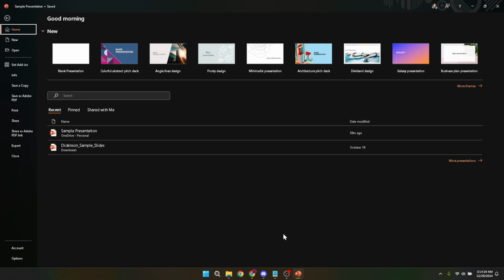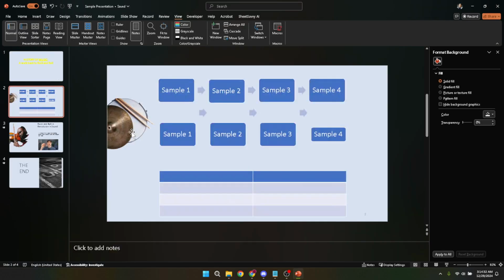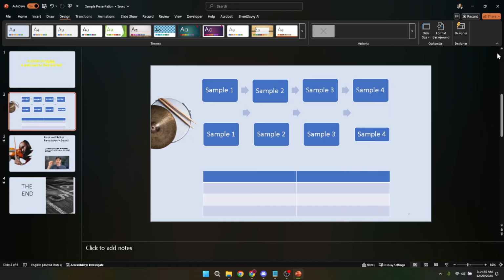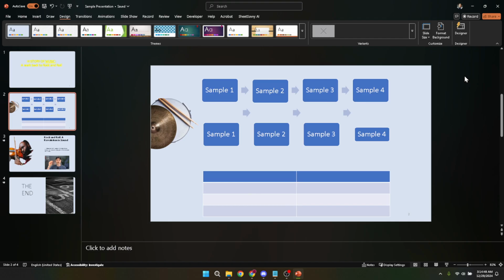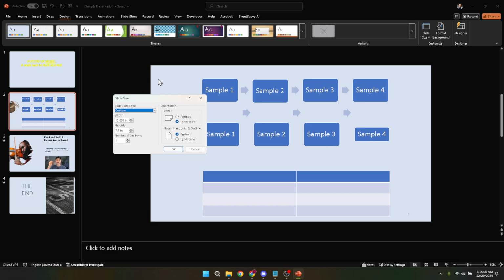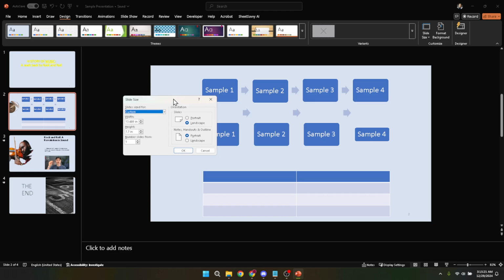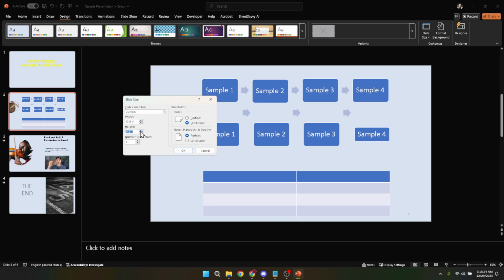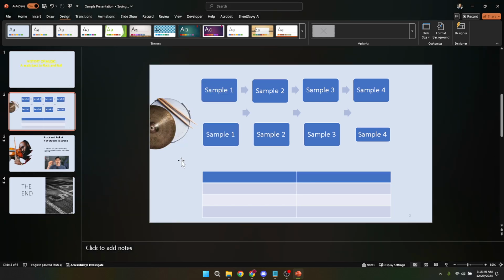How to Change Size on Powerpoint Slide (Full 2024 Guide)